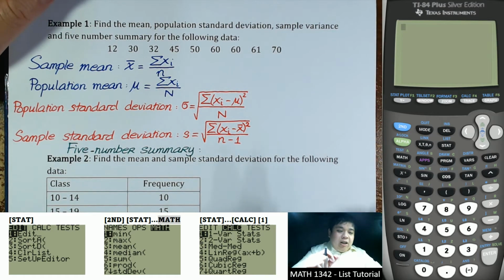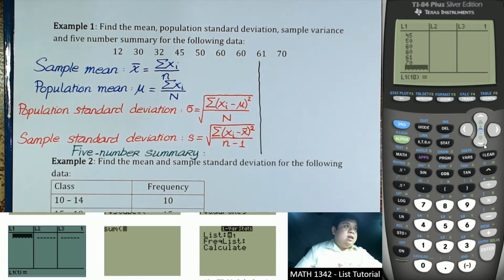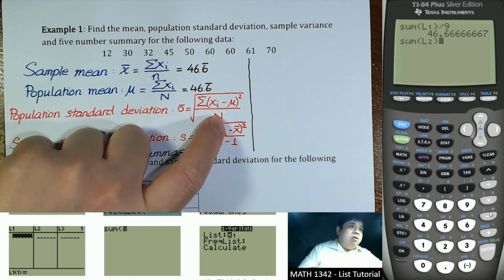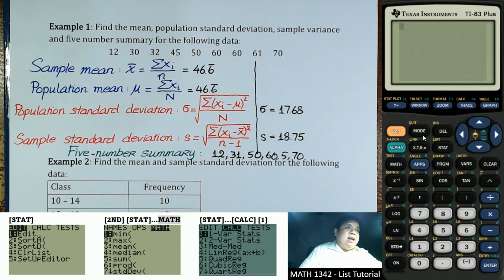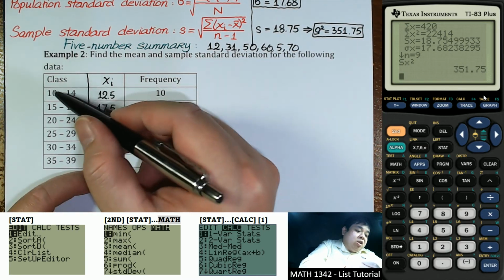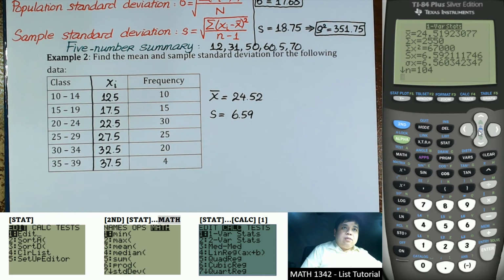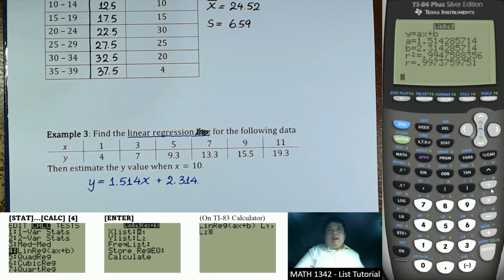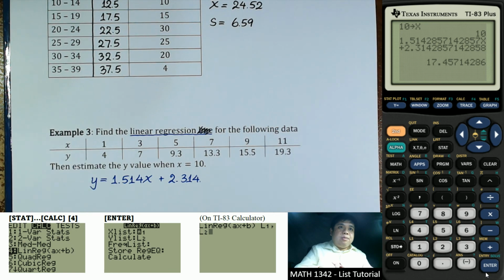Math 1342 Calculator Tutorial #1 - Working with Lists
Using a TI-83 or TI-84 calculator to work with lists